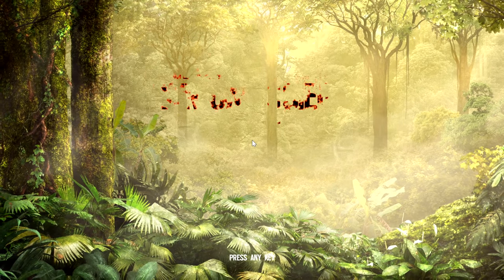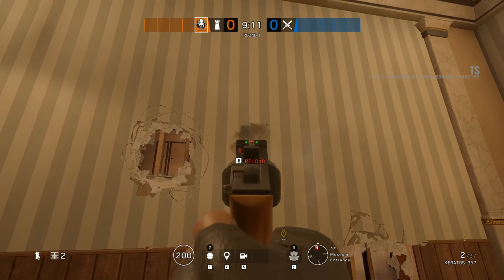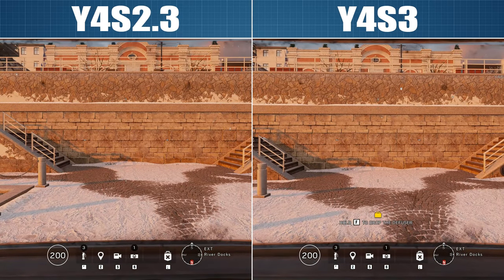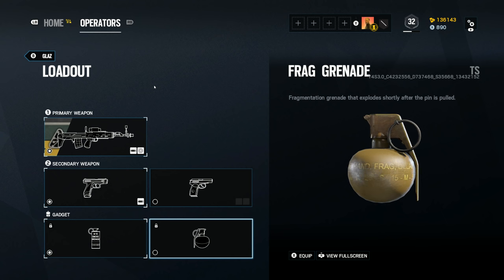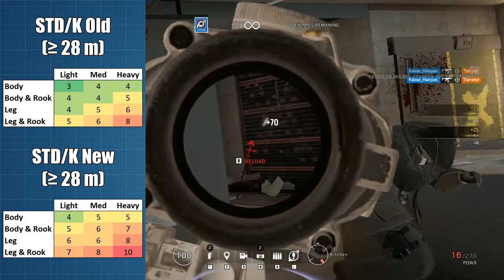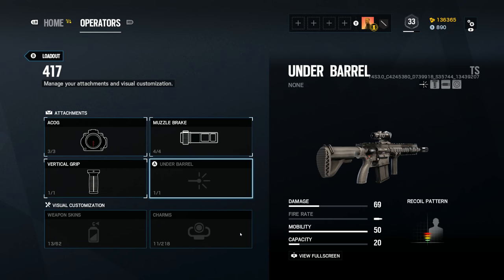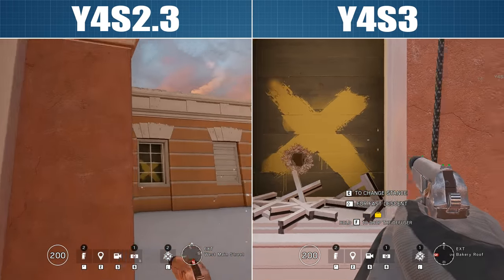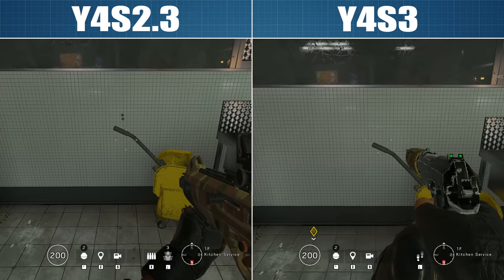Every Change Coming With Ember Rise! - Rainbow Six Siege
I have spent the last week testing the new Operation Ember Rise patch notes on the Test Server and comparing the new in game mechanics to the Live Build. Jackal and Kaid are getting their guns buffed, Bandit Tricking is under threat, new recoil for the secondary SMGs, Warden is getting his glasses buffed shotgun breaching, Keratos & LFP586 buff and much more Let me show you what is changing!

00:00 - Intro
00:19 - New Shotgun Breaching Buff
01:33 - Keratos and LFP586 Breaching Buff
03:28 - Shield ADS Nerf
05:06 - New Shield
05:45 - Secondary Gadget Changes
08:19 - PDW-9 Drop-off Update
10:26 - AUG A3 Buff
11:56 - Weapon Attachment Updates
14:00 - Fuze Buff
14:36 - Warden Buff
15:22 - Capitao Fire Bolt Change
15:39 - Bandit Tricking
16:41 - New Vaulting Distance
17:03 - Ranked Matchmaking Restrictions
18:24 - Secondary SMG Buff Accidental?
19:32 - New First Person Animation Tree

More Rogue-9!